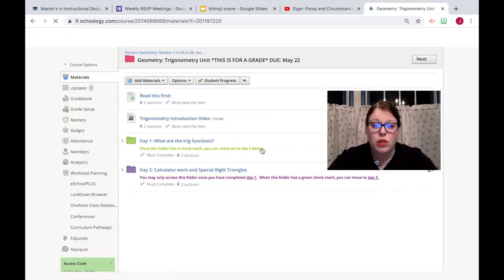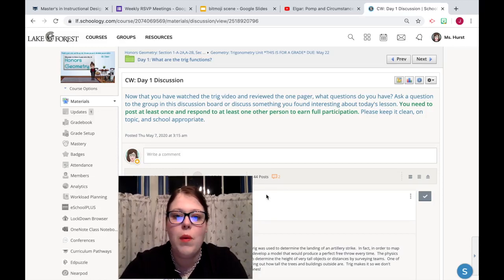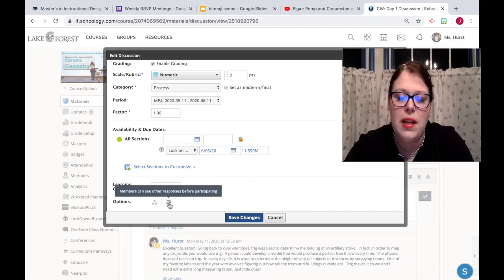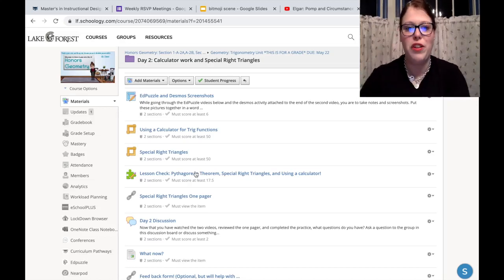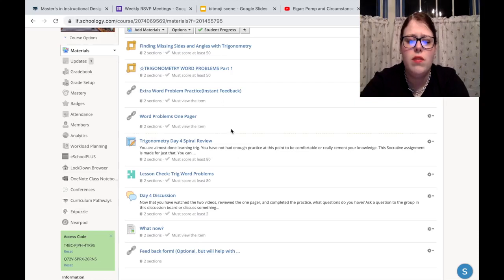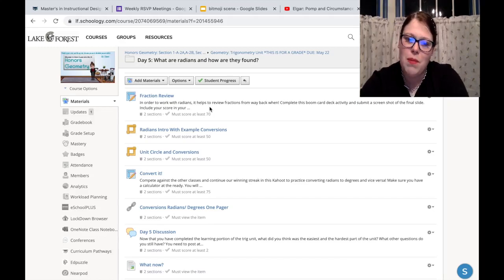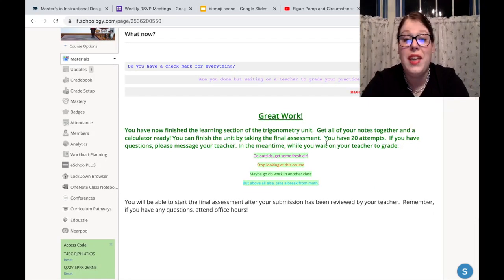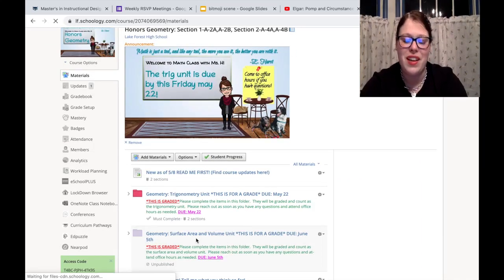How I planned for remote instruction: GRADED EDITION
This video shows how I decided what to teach and how to teach for remote learning in spring 2020. This is the graded instruction component.